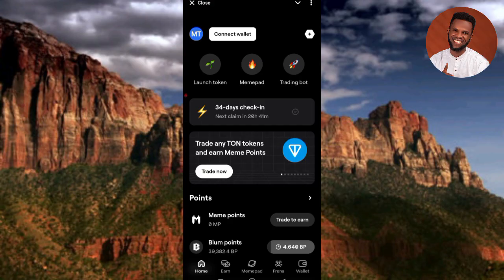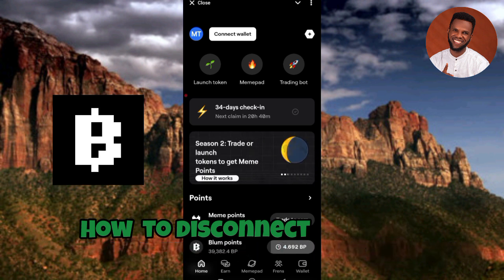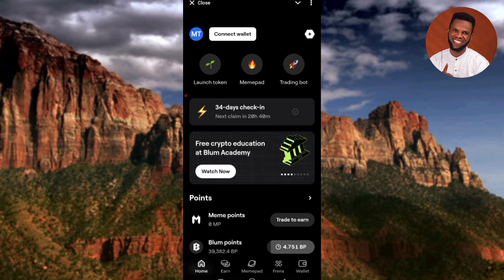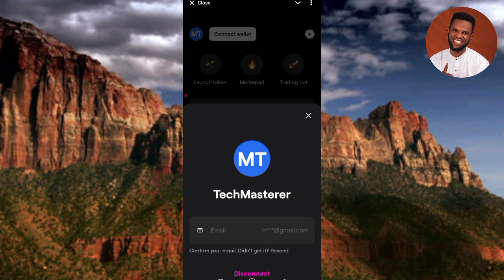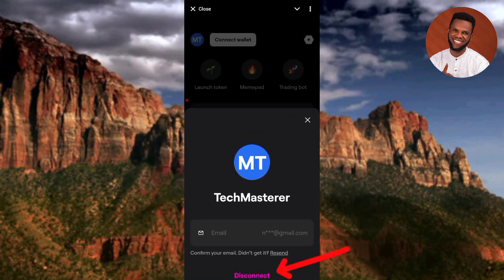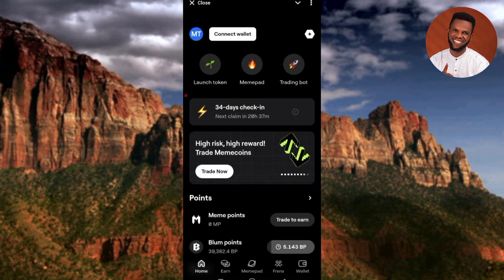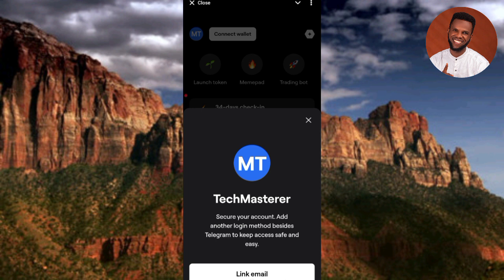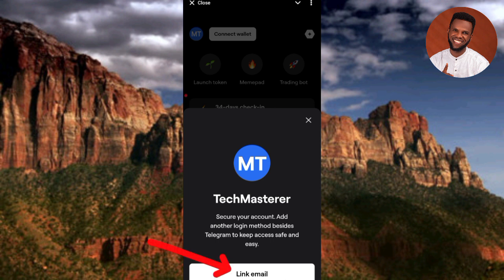How to Disconnect or Unlink Your Email from Your Blum Account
Blum is a popular platform that allows users to manage their accounts and access various features. In this guide, we will walk you through the step-by-step process of disconnecting or unlinking your email from your Blum account.

Step 1: Log In to Your Blum Account
Open the Blum app or website and enter your login credentials.

Step 2: Navigate to the Account Settings
Once logged in, navigate to the account settings section on the Blum platform. This section allows you to manage your account preferences and settings.

Step 3: Look for the Email Settings Option
In the account settings section, look for the email settings option. This option may be labeled as "Email Settings" or "Notification Preferences".

Step 4: Click on the Email Settings Option
Click on the email settings option to access the email settings page.

Step 5: Find the Disconnect or Unlink Email Option
On the email settings page, find the disconnect or unlink email option.

Step 6: Click on the Disconnect or Unlink Email Option

Step 7: Confirm the Disconnection
Confirm the disconnection by clicking on the "Confirm" or "Disconnect" button.